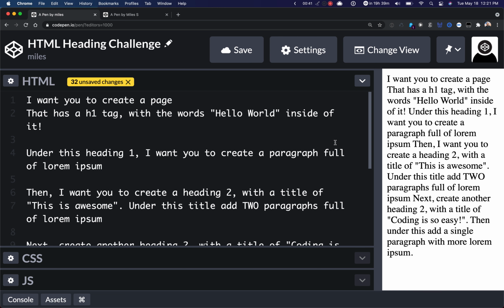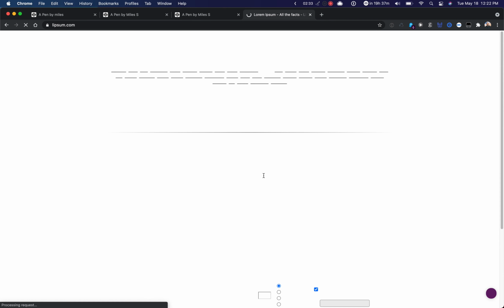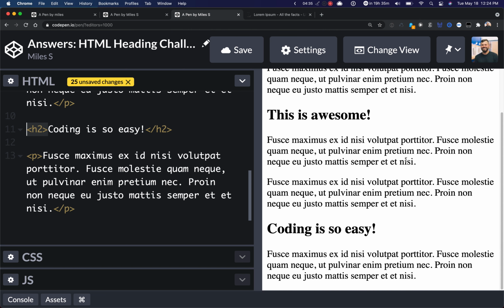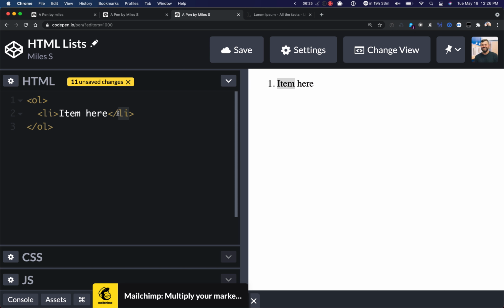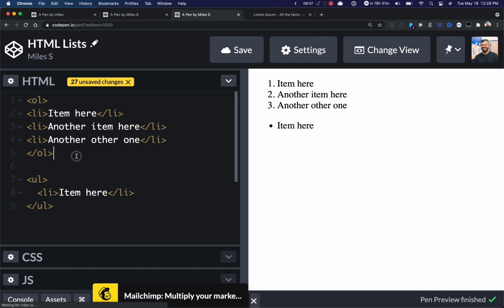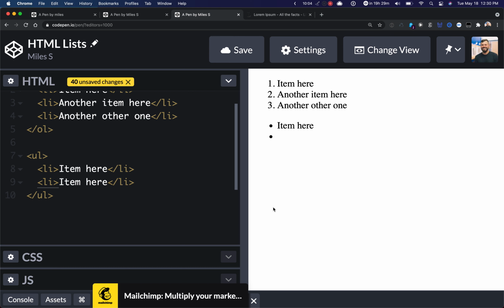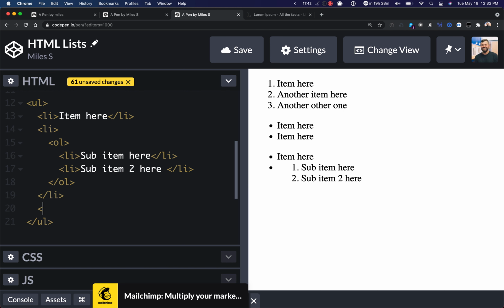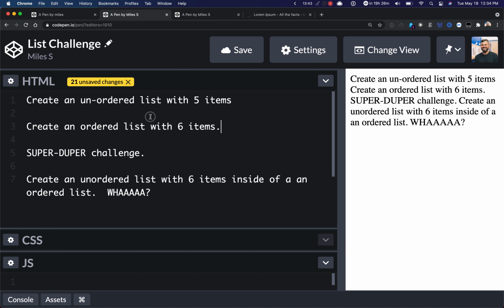Day 3: HTML Nesting with Lists and Unordered Lists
HTML lists are great and are easy to create! They provide an easy way to organize information on a web page.

But most importantly. they teach us the basics of nesting, an important concept for HTML.